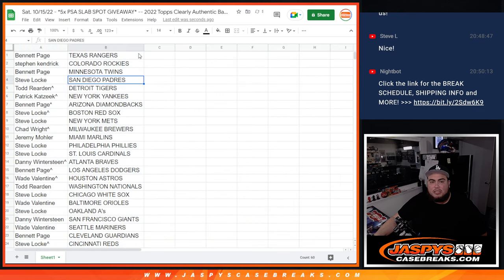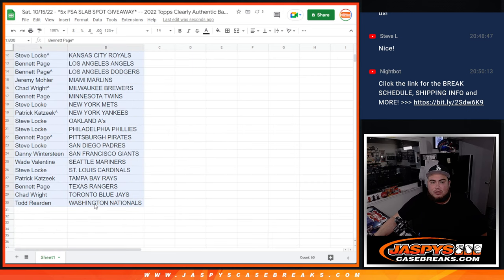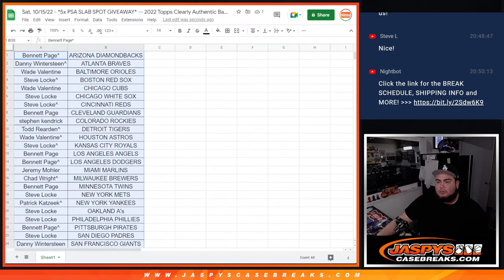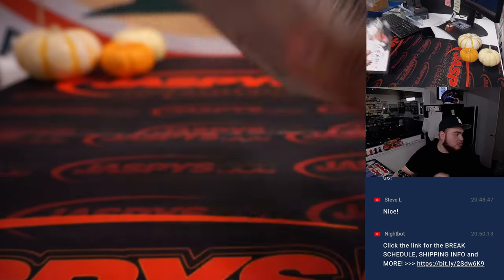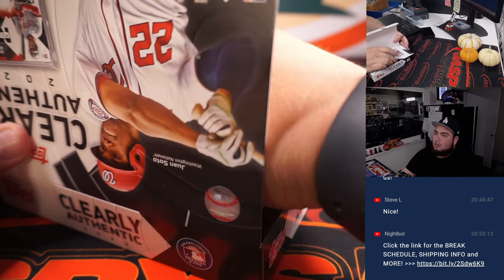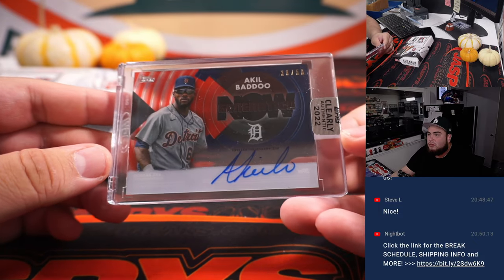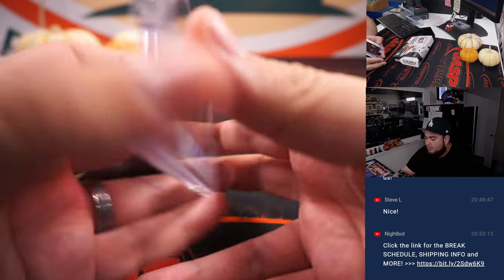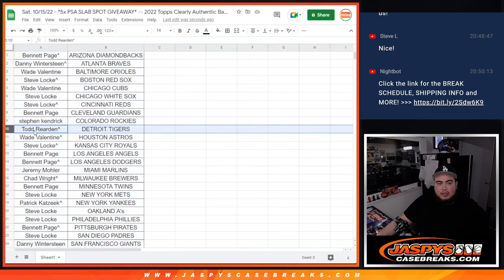Sat. 10/15/22 - *5x PSA SLAB SPOT GIVEAWAY* -- 2022 Topps Clearly Authentic Baseball 1-Box #4 *RT*